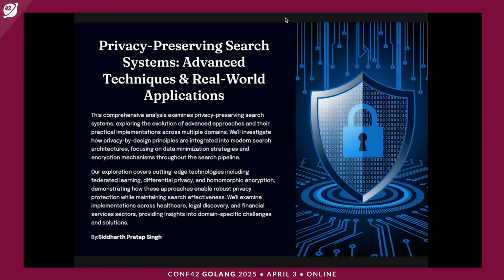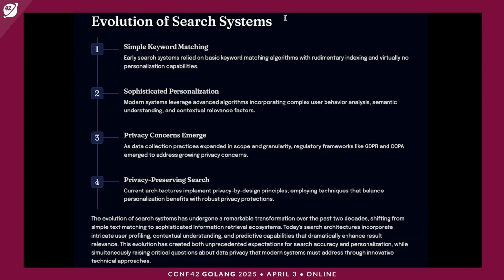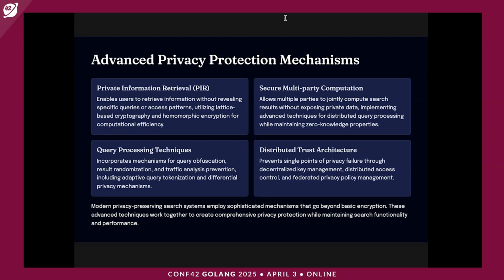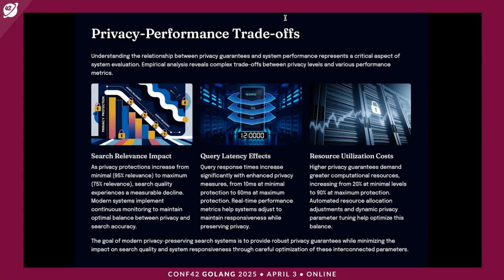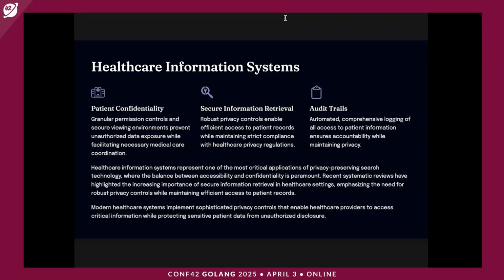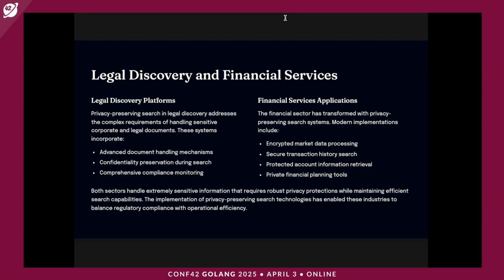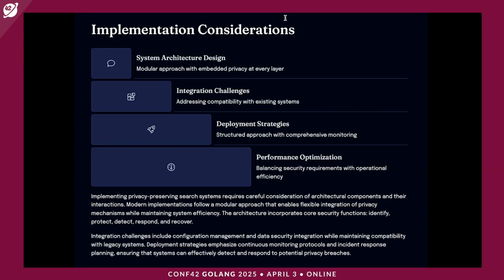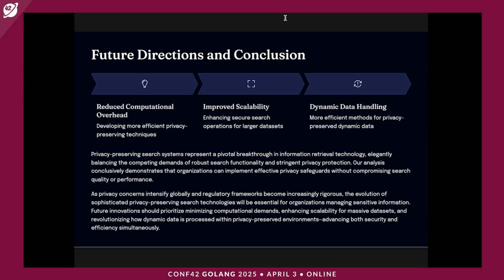Harnessing Data from the Cosmos | Siddharth Pratap Singh | Conf42 Golang 2025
Chapters
00:00 Introduction to Privacy-Preserving Search Systems
00:34 Evolution of Search Systems
01:29 Core Principles of Privacy-Preserving Systems
02:10 Advanced Privacy Technologies
03:05 Machine Learning and Privacy
03:51 Challenges and Trade-offs
04:44 Real-World Applications
06:53 Implementation Roadmap
07:33 Future Directions and Conclusion